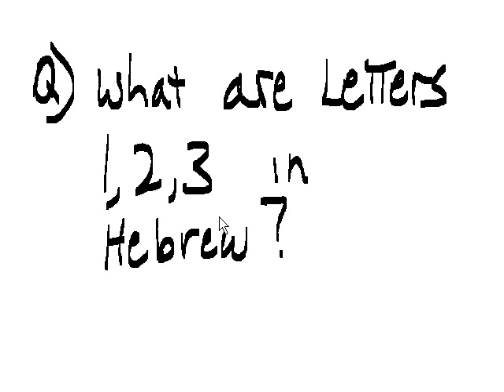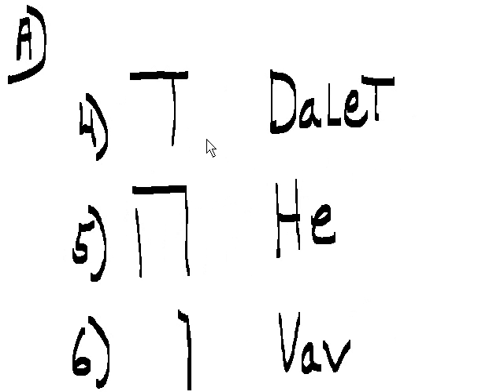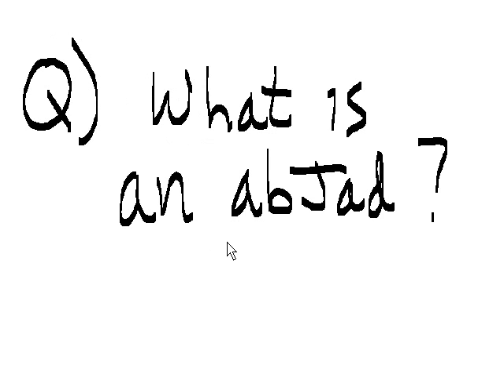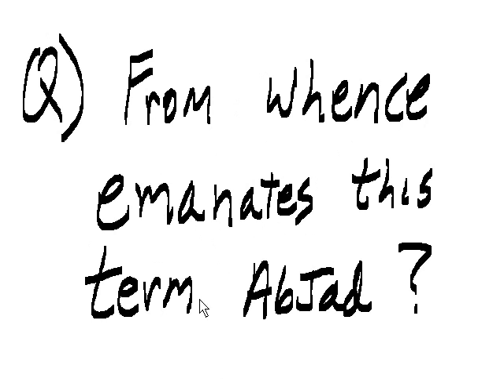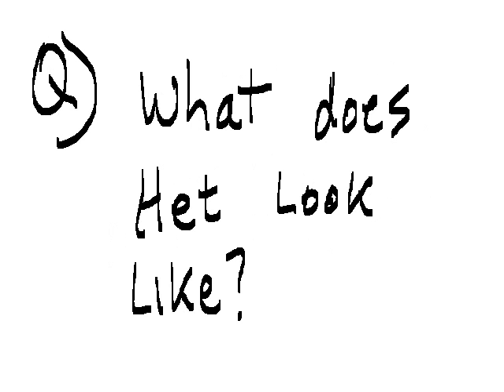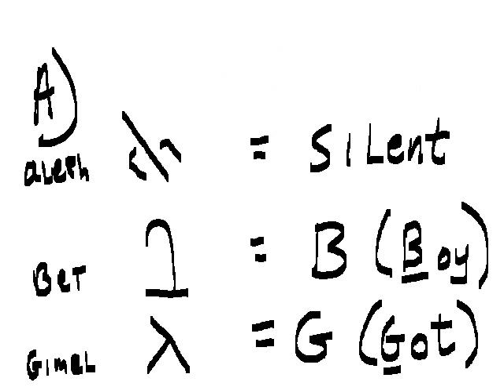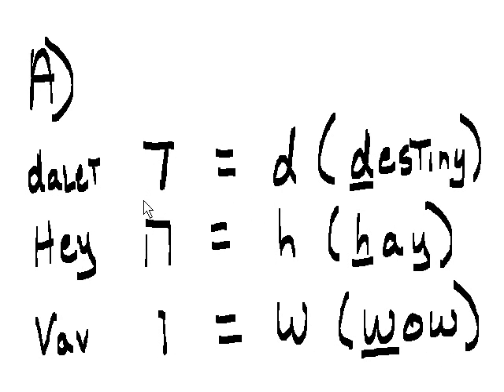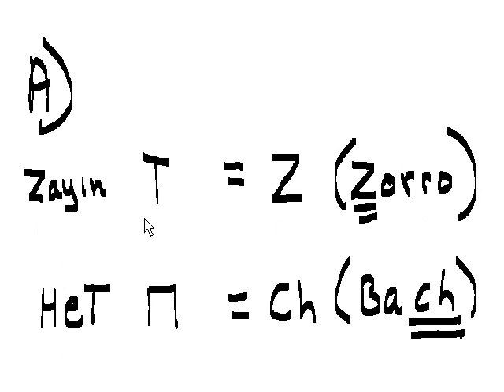Hebrew Test 06